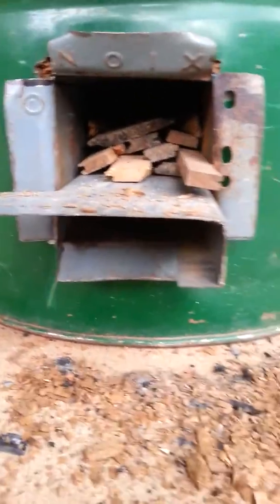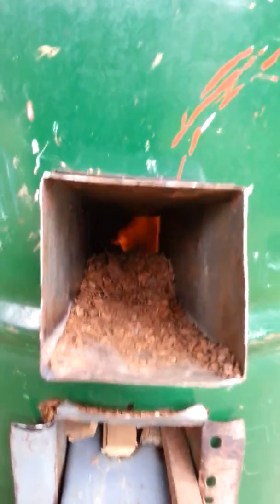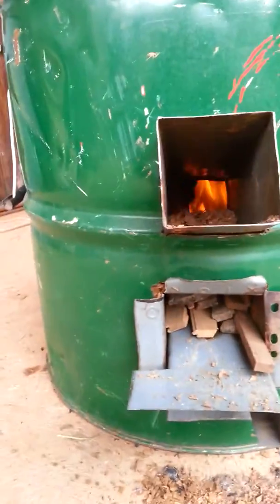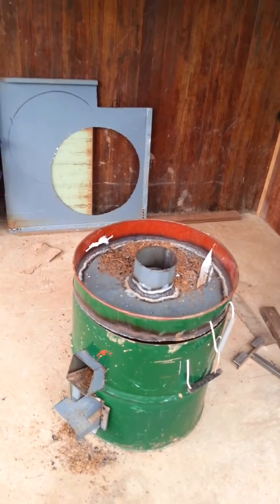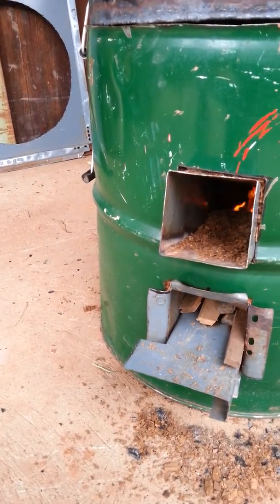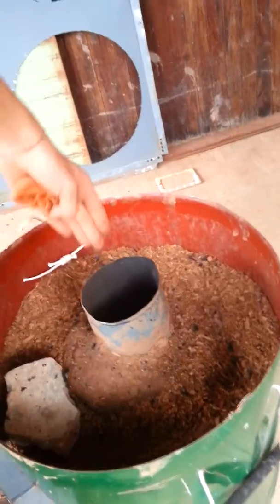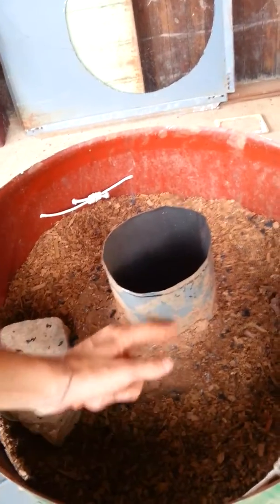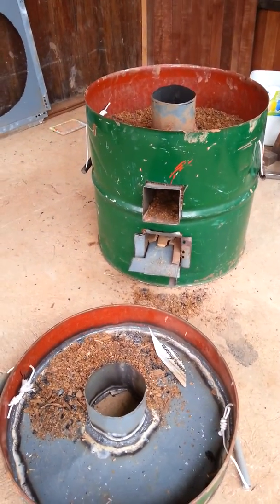Distiller Rocket Stove Test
Test of new variety of rocket stove I designed for using with distillation equipment.